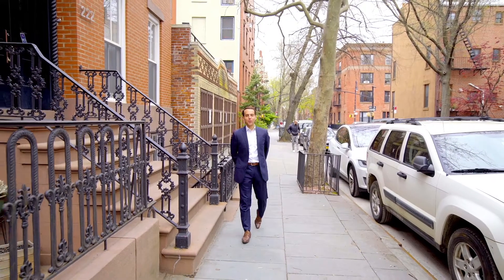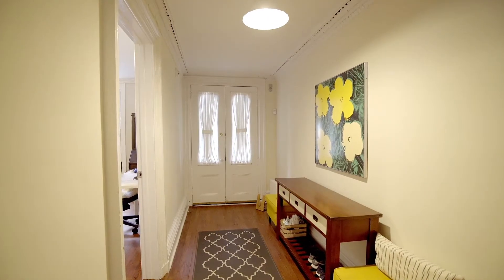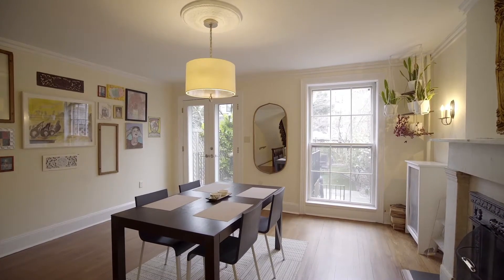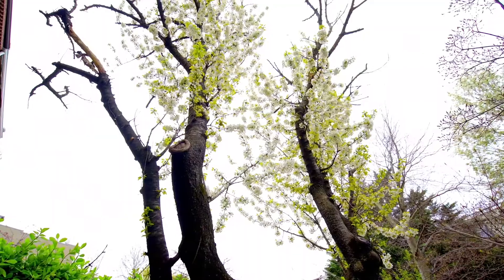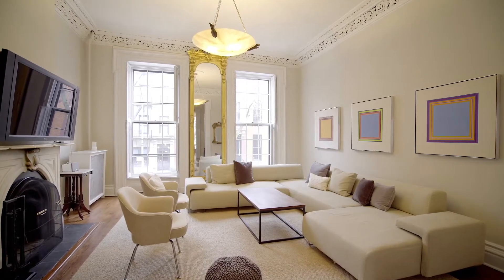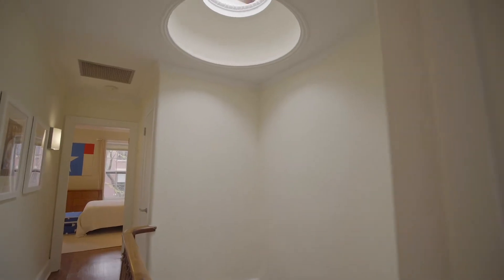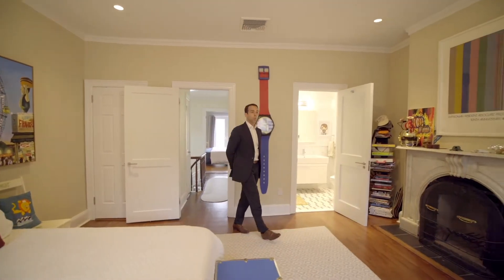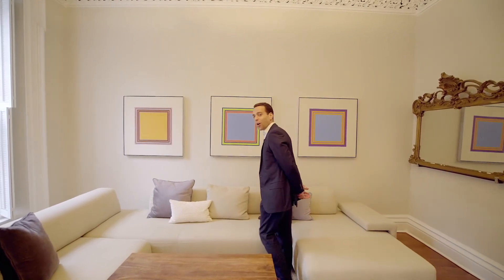224 Baltic Street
Welcome home to 224 Baltic Street, a stunning single family on a beautiful tree-lined block in historic Cobble Hill.  Located in one of the most desirable and under-supplied neighborhoods in all of NYC, this move-in ready bright and airy home is spread out over 4 gorgeous floors with a central staircase and lots of original detail.